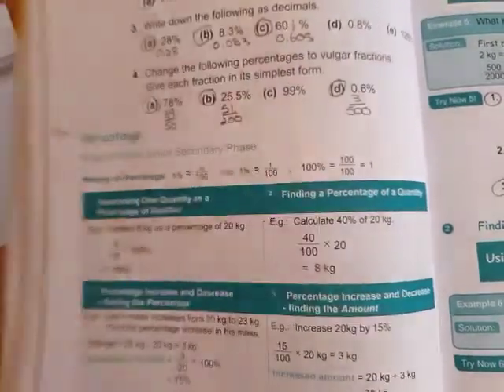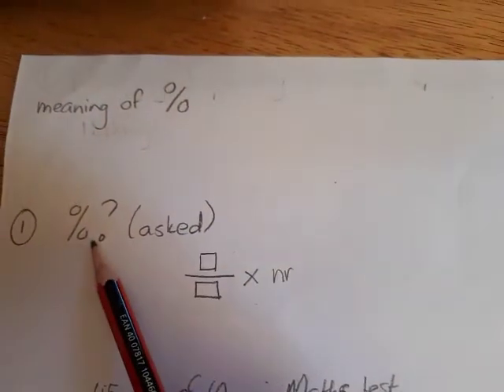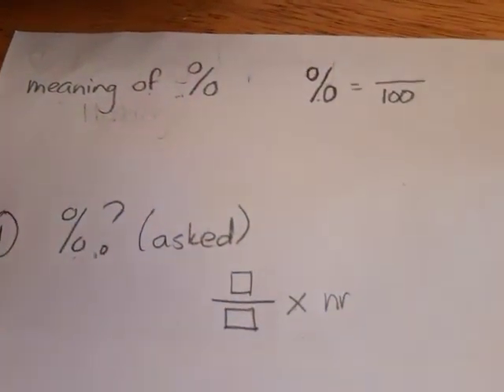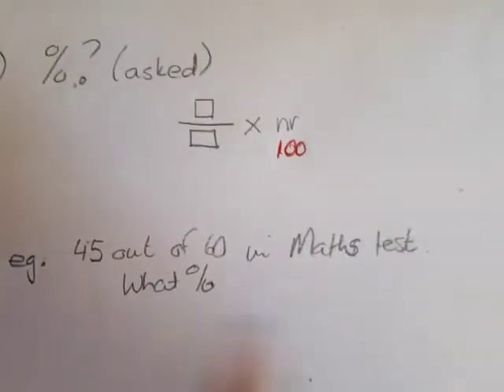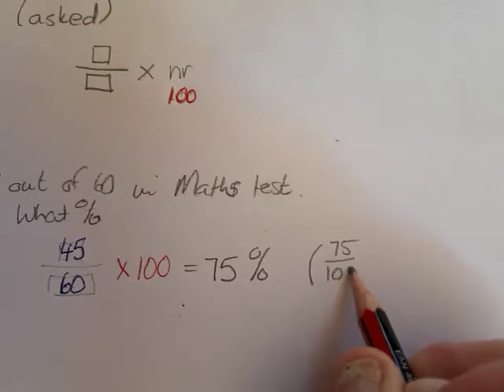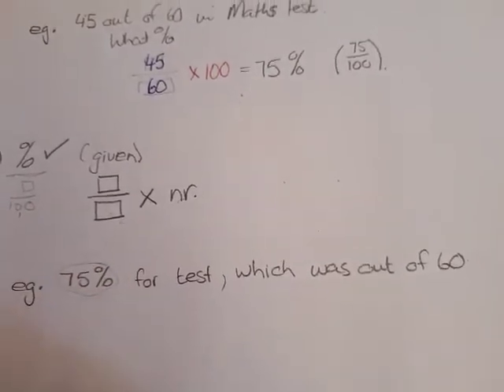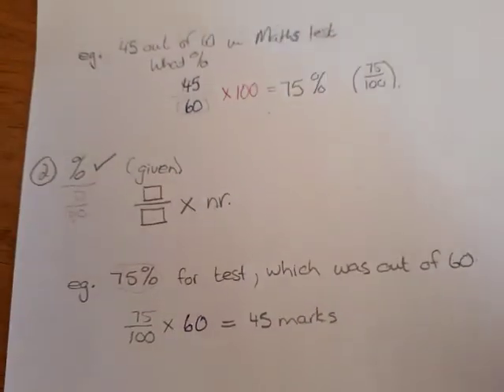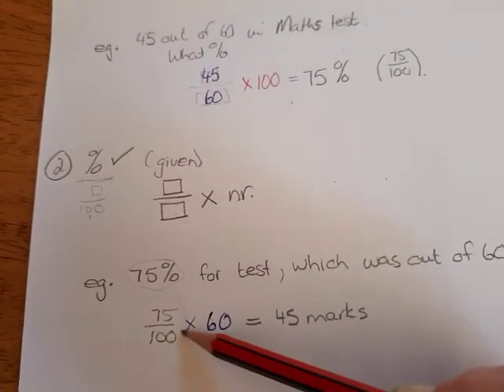Percentage given or asked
Percentage given
Percentage asked
Express 1 quantity as a percentage of another
Find a percentage of a quantity
Percentage calculations
NSSCO Gr10 pg 10 and 11